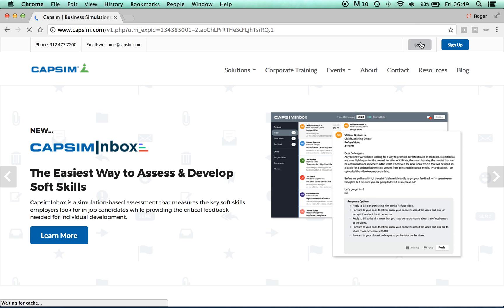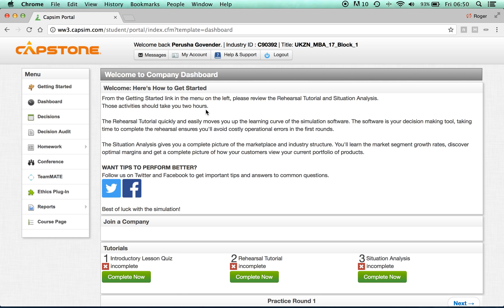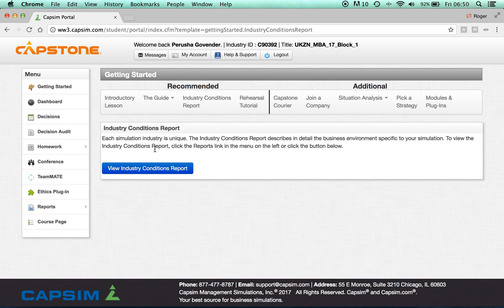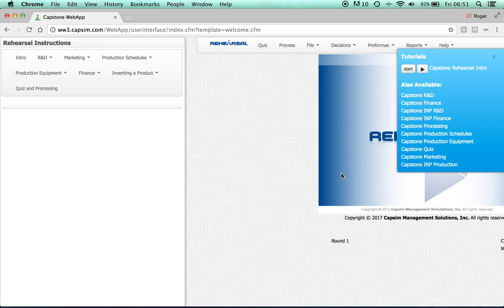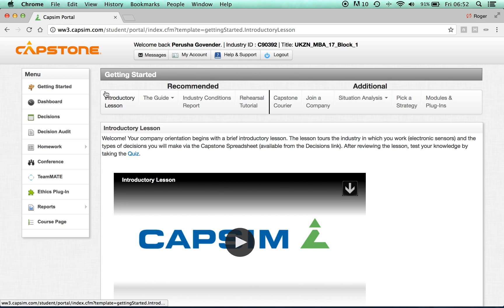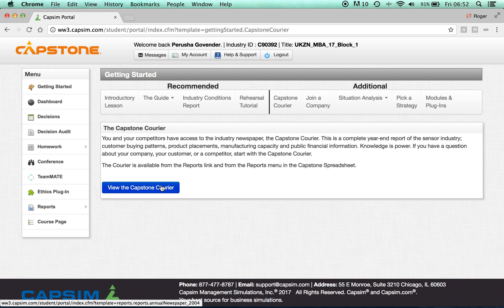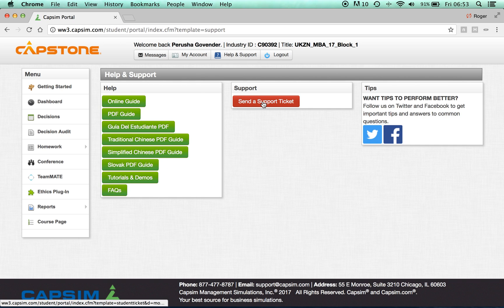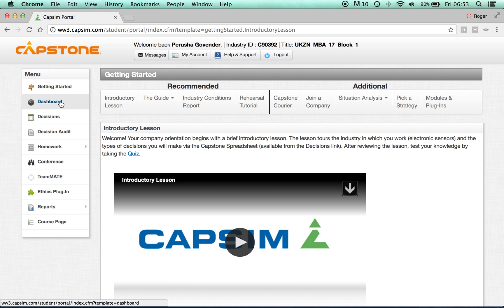Capstone Business Simulation Getting Started Tutorial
A step-by-step guide helping students become familiar with the Capstone Business Simulation.